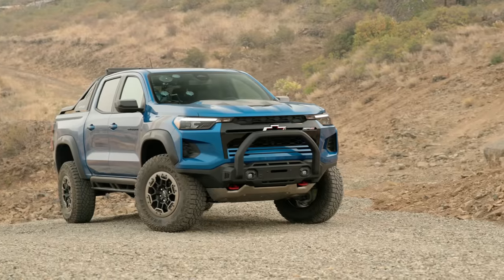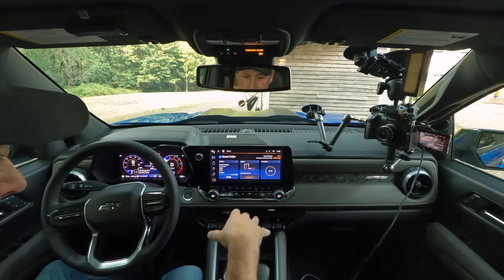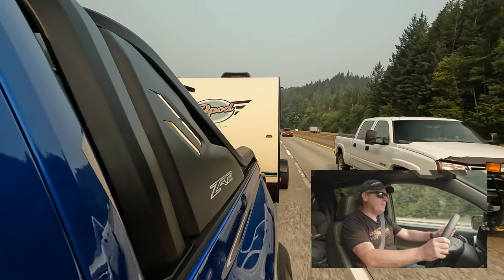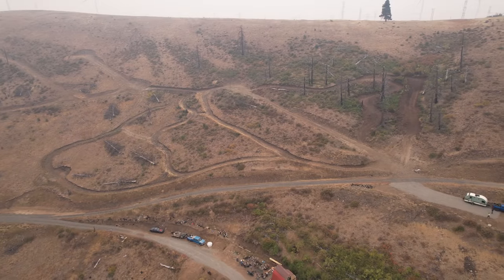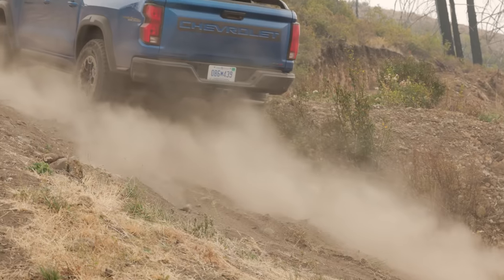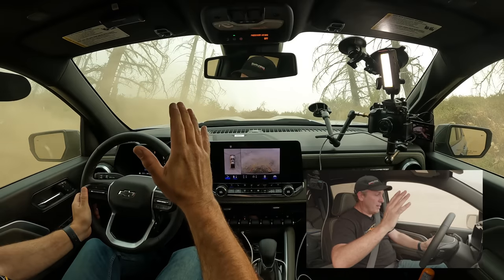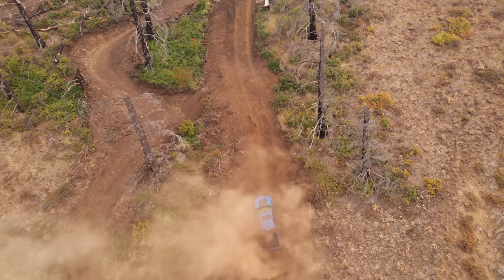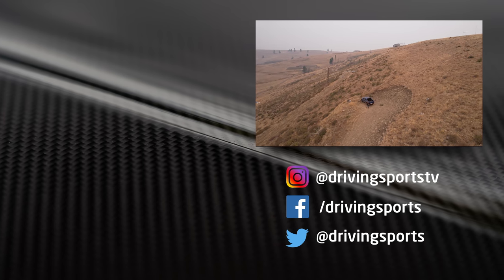2023 Chevy Colorado Desert Boss: Features, Towing, Off-Road Review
We test out all the features of the new 2023 Chevrolet Colorado ZR2 Desert Boss. Also, can it conquer our most challenging off-road course?